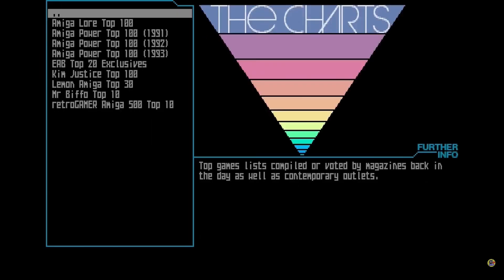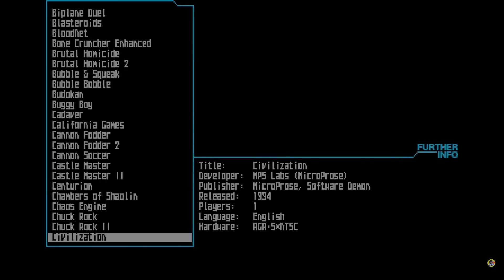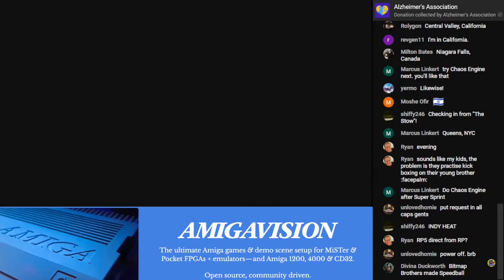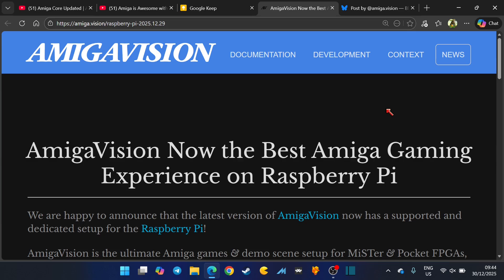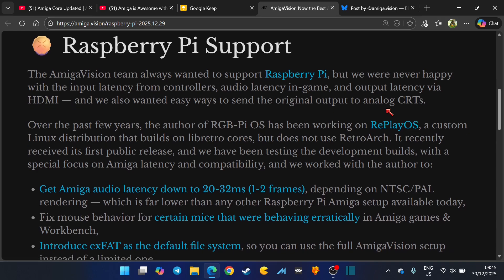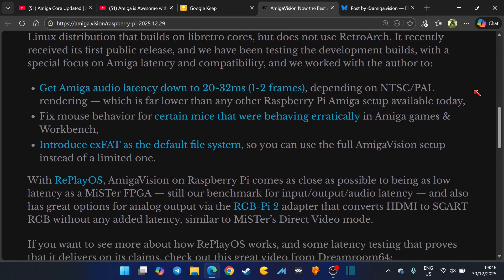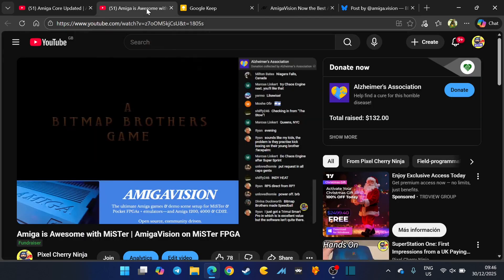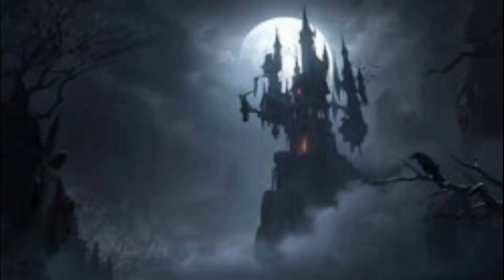Turn Any Raspberry Pi Into a PERFECT Amiga With AmigaVision! Including CRT Support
All things FPGA & Retro Gaming
Stay up to date

AmigaVision now brings the ultimate Amiga games and demo scene setup to Raspberry Pi, with low latency, accurate audio, and smooth input. Thanks to RePlayOS and the RGB-Pi 2 adapter, players can enjoy both digital and analog CRT output with performance close to a MiSTer FPGA. It’s the easiest way to get a full-featured Amiga setup on modern hardware, and more improvements are on the way.

A special Thanks to all Channel Members
RGM - Random Gaming Moments I Really Really Like PCN!
Aleem Tayyab I Really Like PCN!
Anime0t4ku I Really Like PCN!
EssentialNonsense I Really Like PCN!
Fili I Really Like PCN!
IÃ±aki Etxebarria I Really Like PCN!
Julien Hervieux I Really Like PCN!
Mark Smith I Really Like PCN!
SNKev411 I Really Like PCN!
Tay I Really Like PCN!
Frankie Miranda I Like PCN!
Gavin Horricks I Like PCN!

The Ultimate Amiga Experience Has Arrived on Raspberry Pi!
The latest version of AmigaVision now offers full support for Raspberry Pi, delivering the ultimate Amiga games and demo scene experience. AmigaVision is compatible with MiSTer & Pocket FPGAs, Raspberry Pi + emulators, and classic Amiga systems including the 1200, 4000, and CD32. This release allows Raspberry Pi users to enjoy a highly optimised Amiga setup with low latency, precise audio, and smooth input — bringing the best of Amiga gaming and demos to modern hardware.

The AmigaVision team collaborated with the creator of RePlayOS, a custom Linux distribution built on libretro cores, to overcome previous issues such as controller input latency, in-game audio delays, and HDMI output lag. As a result, AmigaVision on Raspberry Pi now achieves audio latency as low as 20–32ms, fixes mouse behaviour for certain models, and supports exFAT for a full-featured setup. With the RGB-Pi 2 adapter, users can also enjoy analog CRT output without added latency, closely matching the performance of a MiSTer FPGA. RePlayOS is now a fully supported platform for AmigaVision, offering an easy setup and ongoing improvements for the best Amiga gaming experience on Raspberry Pi.